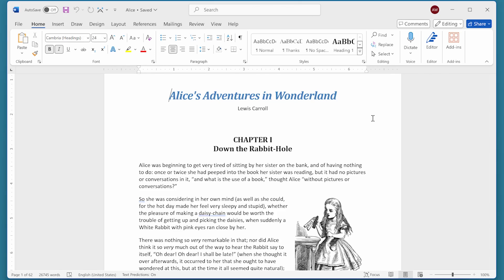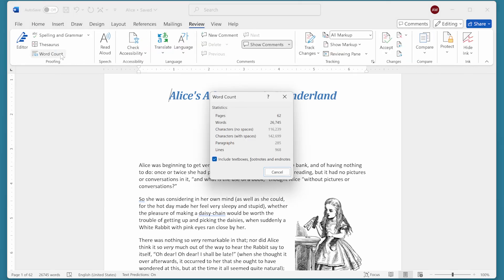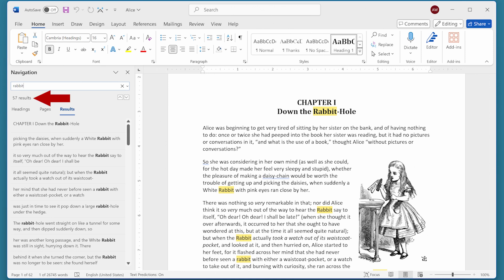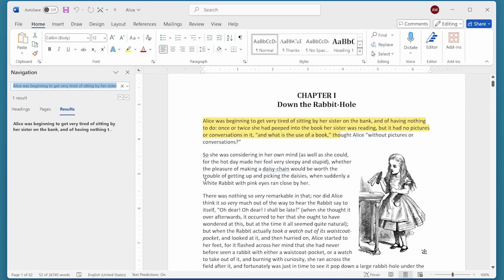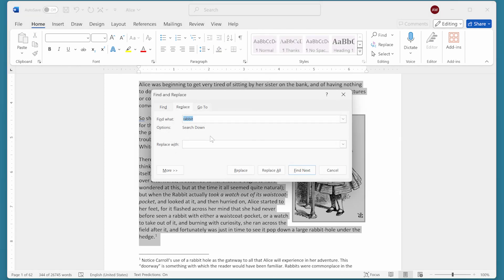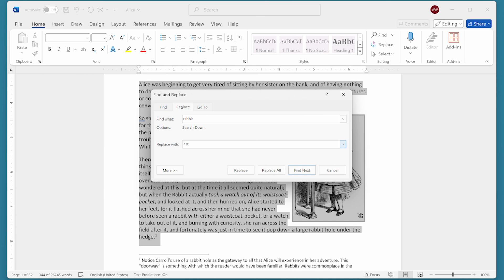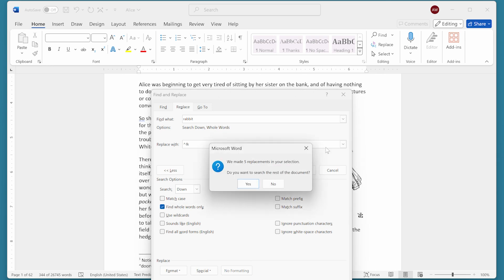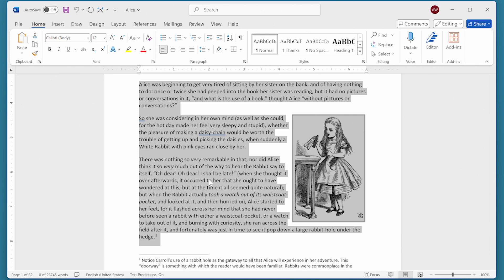Counting a Particular Word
Need to know how many times a particular word appears in a document or a portion of a document? Here's a handy trick that will tell you the count, using a tool with which you are already familiar.